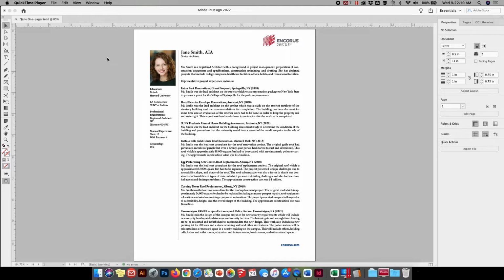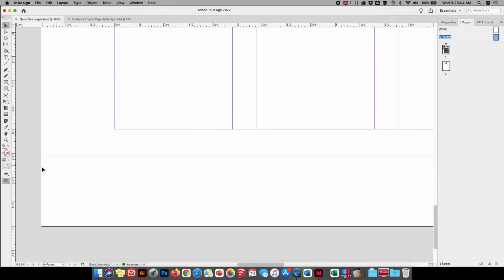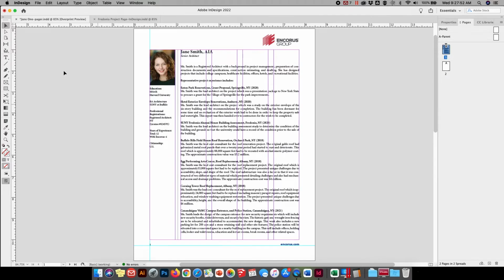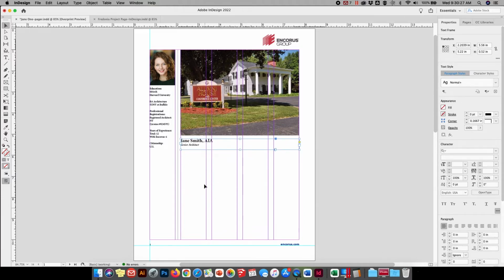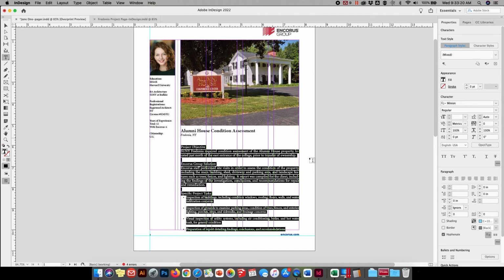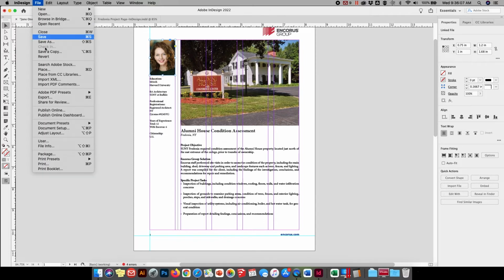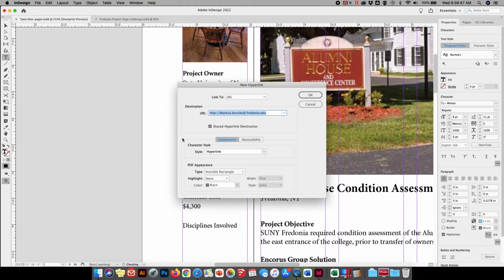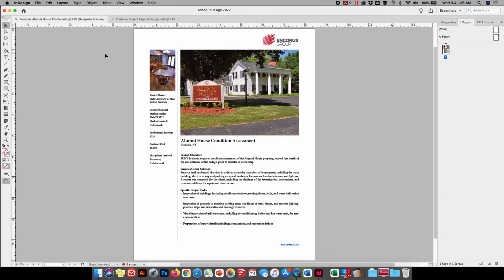SMPS Intro to Indesign Part 2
Prepared by Encorus Group Director of Marketing and Business Development Kevin Opp and presented to SMPS Upstate NY in February 2022.